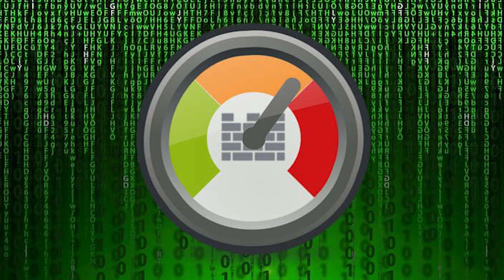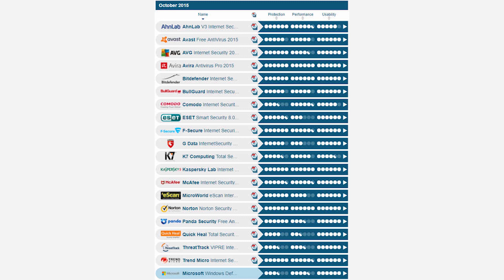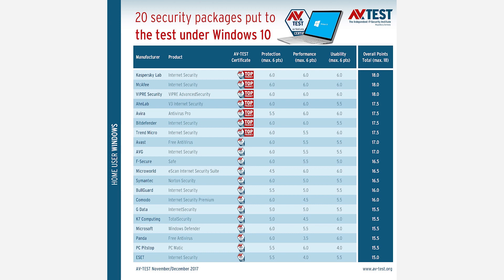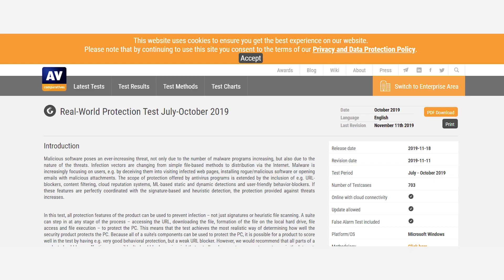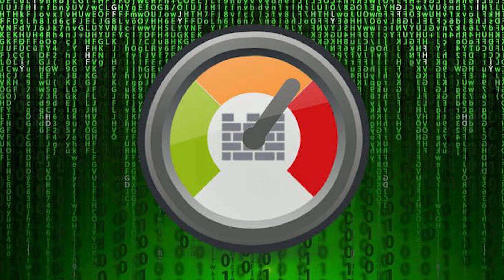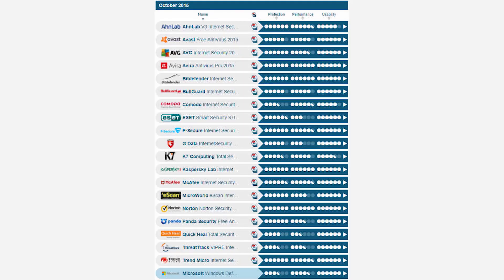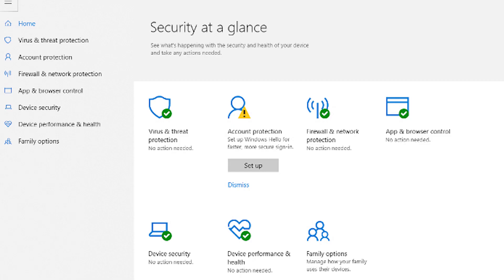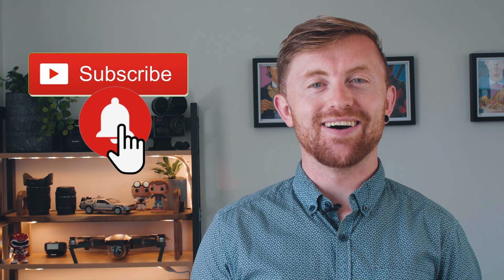Is Windows Defender Good Enough in 2020?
Antivirus software is becoming a thing of the past, sometimes even slowing down your PC as much as malware would. So is Windows Defender all you need for Windows 10 in 2020? We gather the data from some antivirus testing sites and give you the verdict